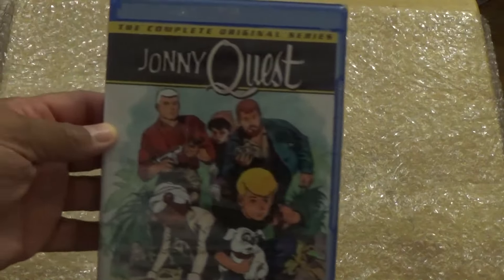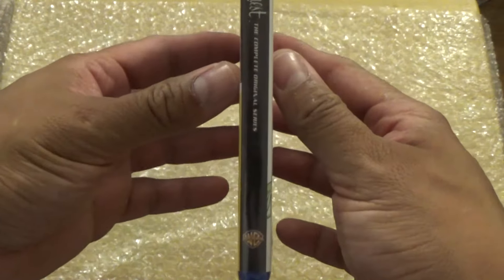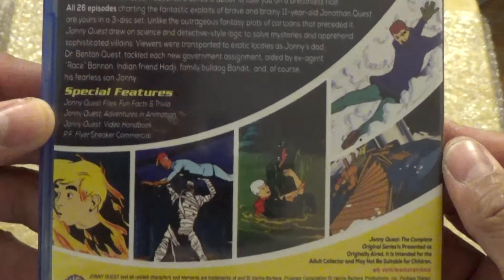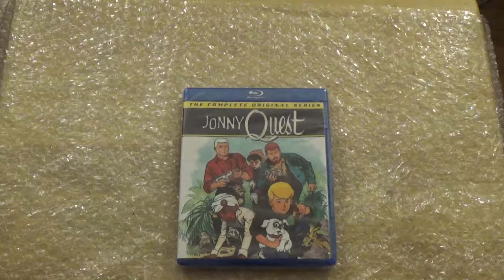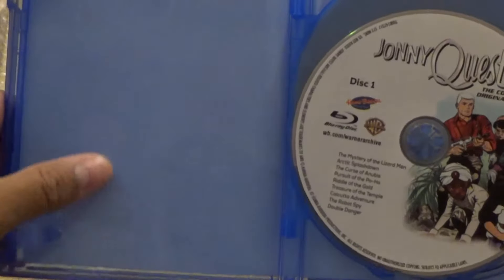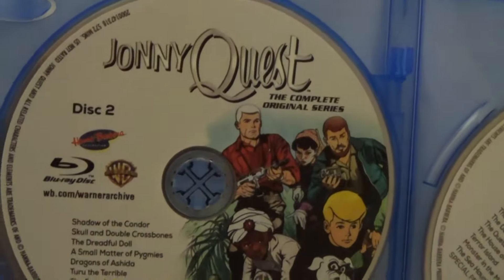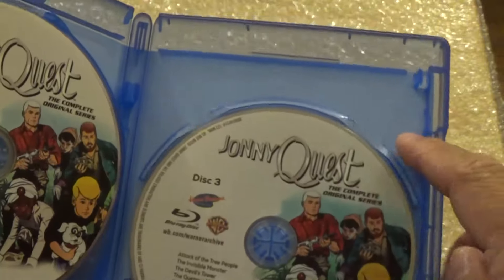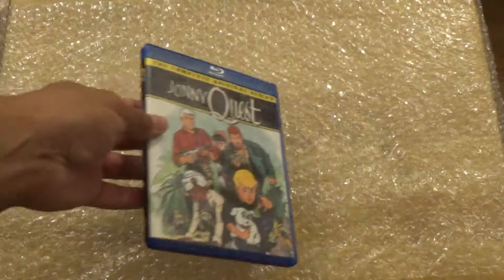Unboxing Jonny Quest The Complete Original Series Bluray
Here I unbox a classic Jonny Quest The Complete Original Series Warner Bros is on fire with these releases I hope they keep it up